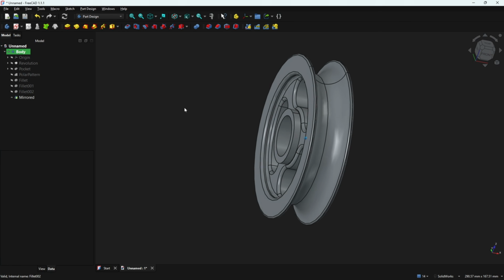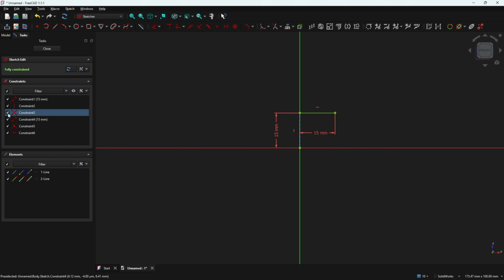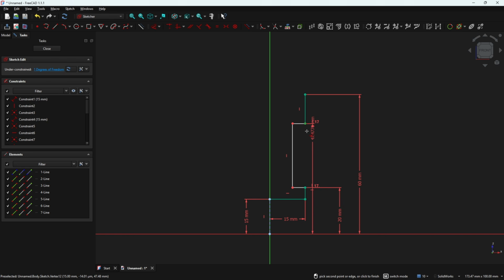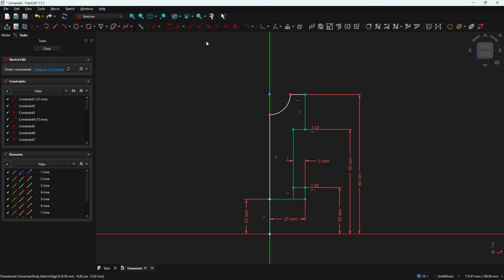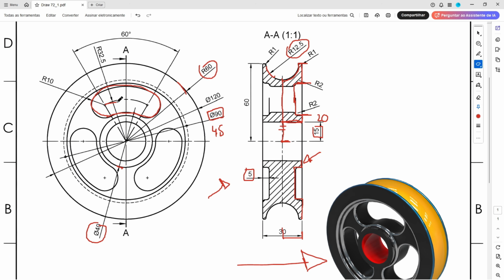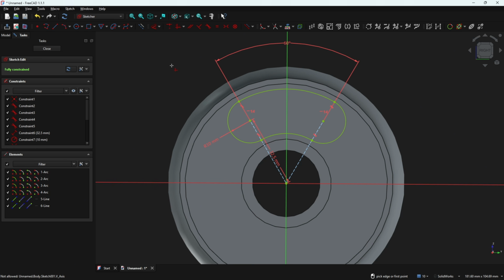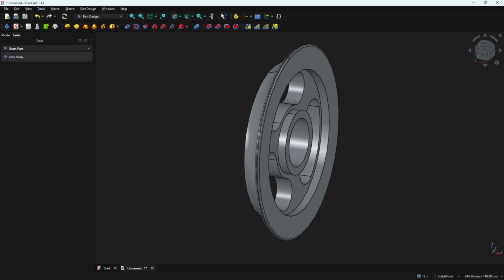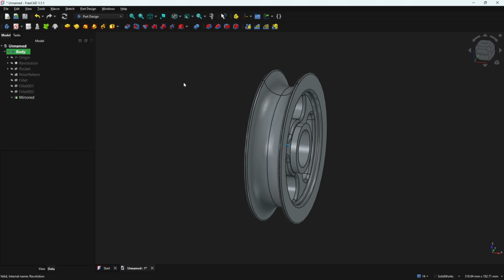How to make a Pulley in FreeCAD 1.1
🔄 Revolve (Revolution)
This command is ideal for creating axis-symmetrical parts.
How it works: you sketch a 2D profile and rotate it (usually 360°) around an axis.
When to use: whenever the part is round or cylindrical.
Examples: shafts, wheels, pulleys, pipes.

👉 Tip: if the part looks like a “profile that spins,” start with Revolve — it’s cleaner and faster than stacking multiple Pads.

🪞 Mirror
A powerful symmetry tool.
How it works: duplicates a feature or entire body across a plane.
When to use: whenever the design is symmetrical.
Examples: mechanical parts, brackets, housings.

👉 Tip: model only half → mirror it → saves time and prevents inconsistencies.

🔵 Fillet
A small detail that makes a big difference.
How it works: rounds sharp edges with a defined radius.
Why use it:
reduces stress concentration
improves safety (no sharp edges)
enhances appearance

Pocket (Subtractive)
The Pocket command is your primary tool for removing material.

Action: It uses a 2D sketch like a cookie cutter to carve a flat-bottomed shape straight down into an existing solid body.

Typical Use: Cutting holes, custom recesses, internal cavities, or keyways into a part.

 Mirror (Transformation)
The Mirrored command is a duplication tool that creates bilateral symmetry.

Action: It takes a selected feature (like your Pocket) or an entire solid body and duplicates it exactly across a reflection plane.

Requirement: You must define a mirror plane (a standard base plane like XZ or YZ, a flat face on your part, or a custom Datum Plane).

Typical Use: Creating the second half of a symmetrical bracket, or copying a mounting hole from the left side of a part to the right side.

Polar Pattern (Transformation)
The Polar Pattern command is a duplication tool that creates a circular array (radial symmetry).

Action: It takes an existing feature and copies it multiple times in a circular pattern around a central axis.

Typical Use: Creating a bolt-hole circle on a pipe flange, the spokes of a wheel, the teeth on a gear, or cooling vents arranged in a ring on a motor casing.

👉 Important tip: apply Fillets at the end of your modeling process to avoid errors.